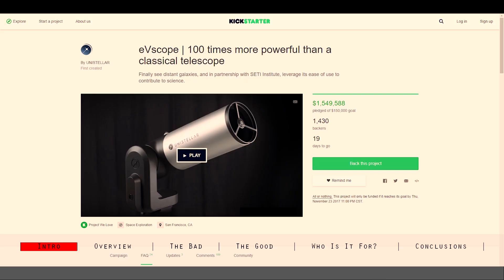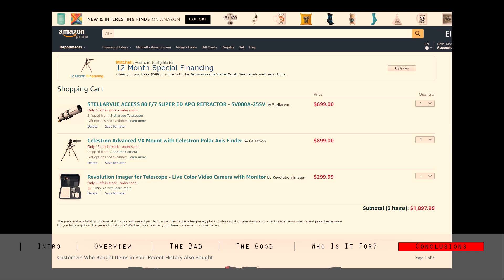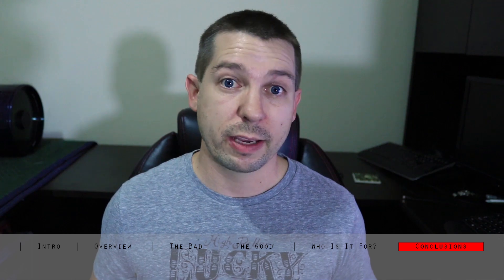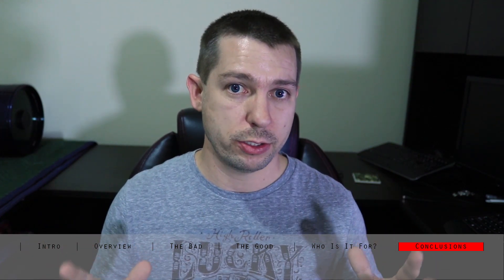Is The Unistellar eVscope A Hit Or Hype?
Is The Unistellar eVscope A Hit Or Hype?  The makers make a lot of promises about the capabilities of the eVscope, and they all seem fairly feasible.  But is there any real practicality to the eVscope?  I talk about what this telescope should and should not be able to do, and ultimately answer the questions of who should buy it, and is it all just hype?